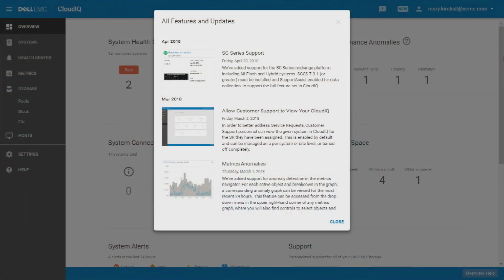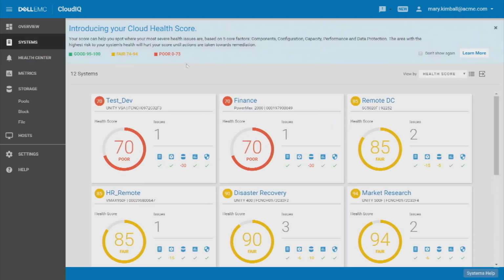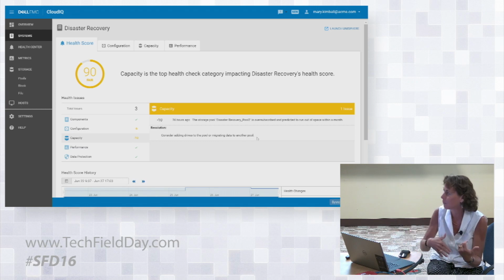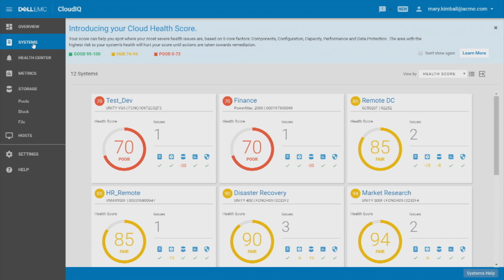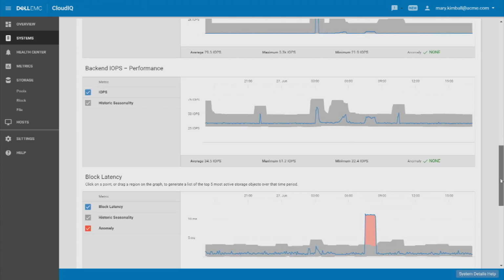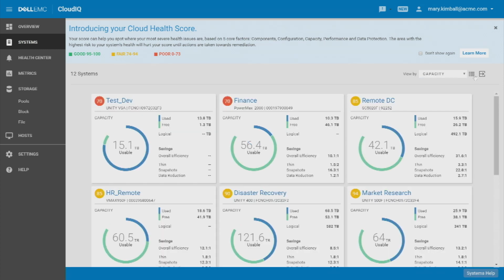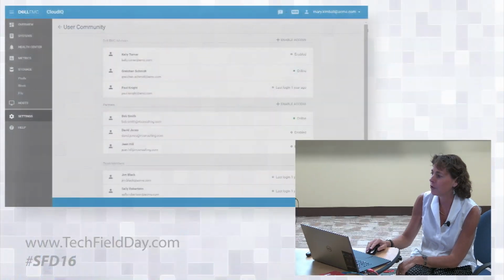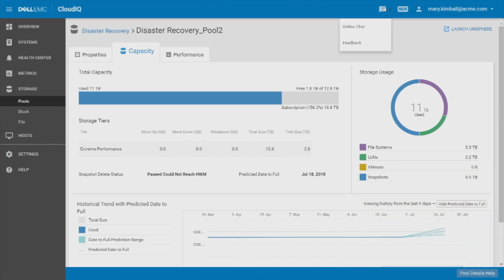Dell EMC CloudIQ Demo with Susan Sharpe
Susan Sharpe, Senior Product Manager, gives a demonstration of Dell EMC's cloud-native storage monitoring solution, CloudIQ. The demo includes a look at how CloudIQ can be used in conjunction with PowerMax storage arrays.

Recorded at Storage Field Day 16 in Boston, MA on June 27, 2018.